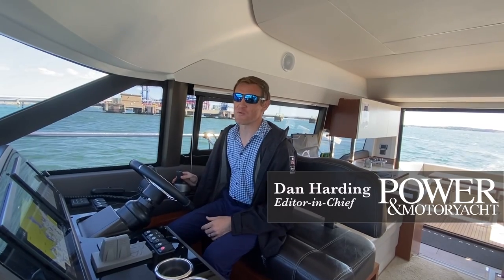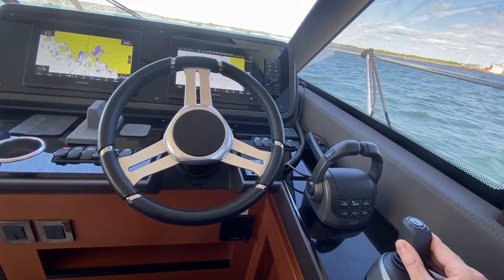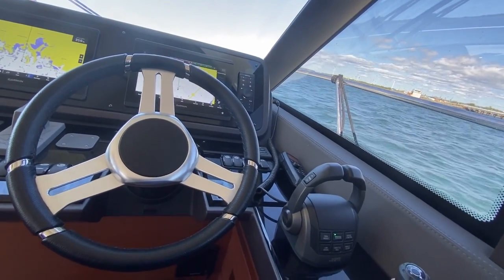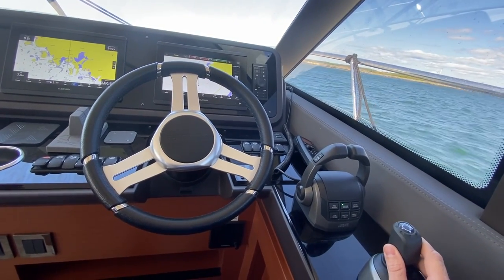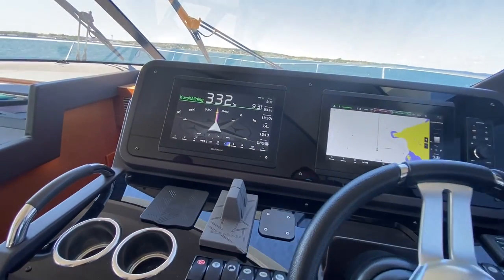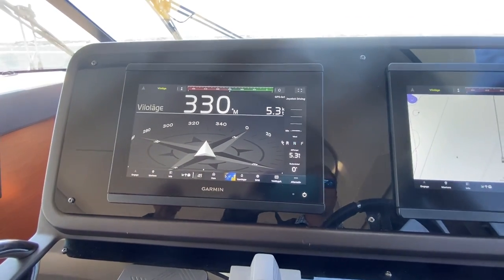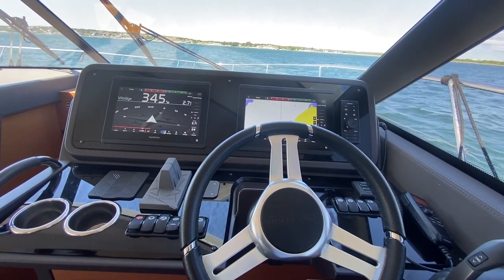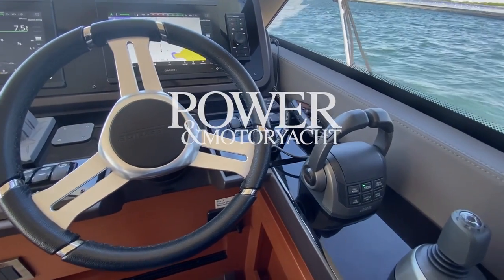Volvo Penta Joystick Driving Makes Boat’s Steering Wheel Redundant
Just when you thought Volvo Penta's joystick couldn't get any better, the company launches Joystick Driving, which allows you to shift, control the throttle and steer at speed all from your helm seat. Does this spell the end of the steering wheel and throttles as we know it?